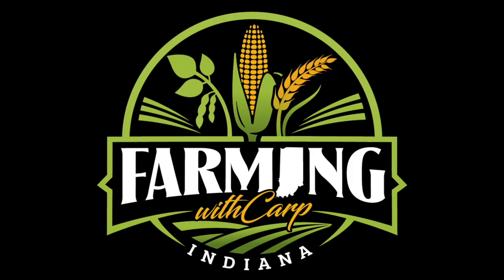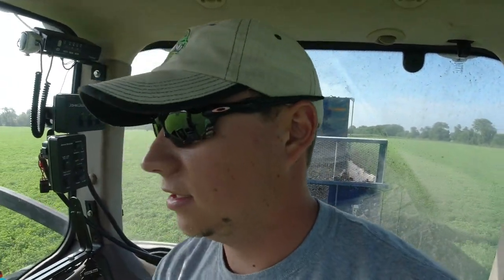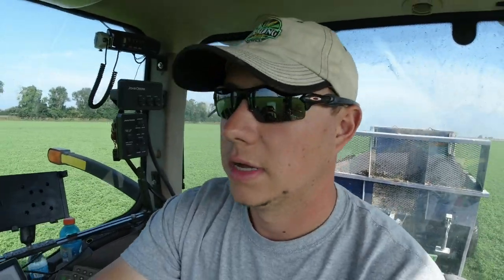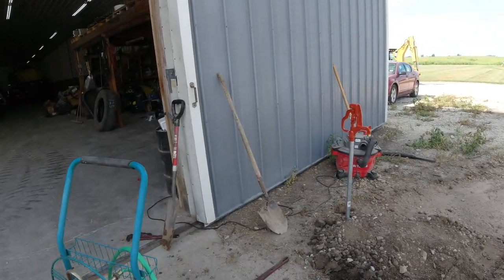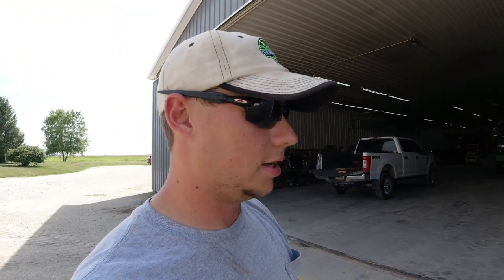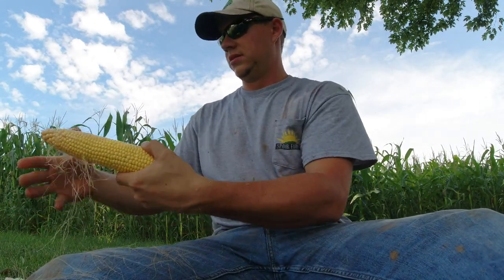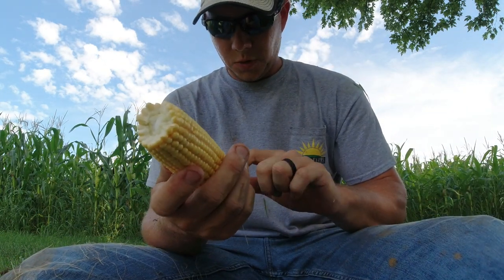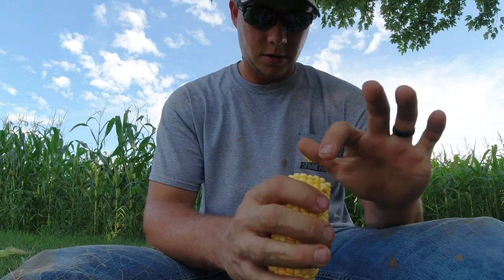ORGANIC CORN YIELD CHECK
Little here, little there. Then we pull a couple of organic corn ears to see how the corn is doing.

Welcome to Farming With Carp. This channel will show you the jobs that we do on our farm in Indiana each day. We are a regenerative organic farm that capitalizes on the uses of cover crops. We raise corn, soybeans, wheat, peas and alfalfa. We also have a growing herd of livestock on the farm that we graze across our acres. Come along for the ride!